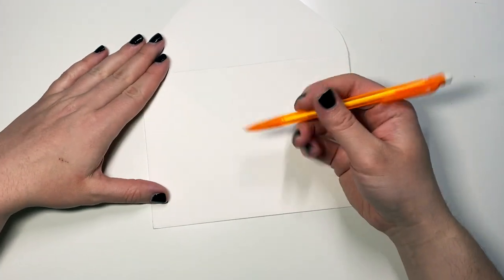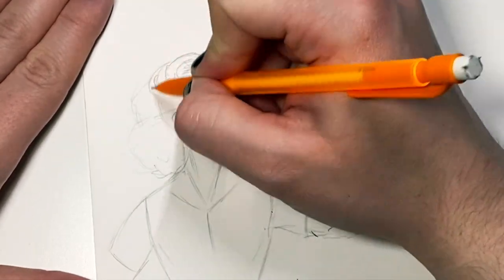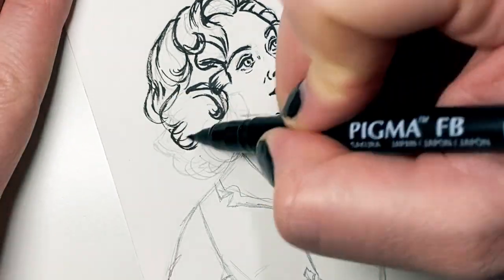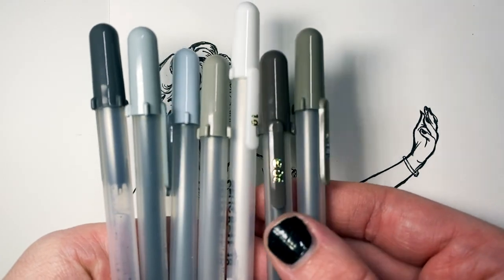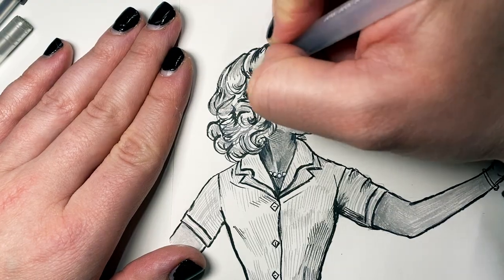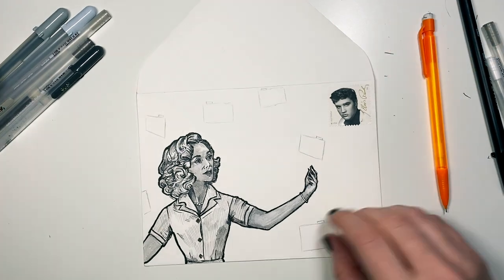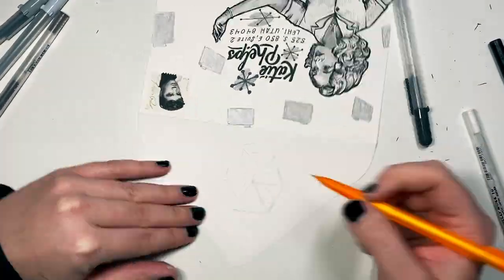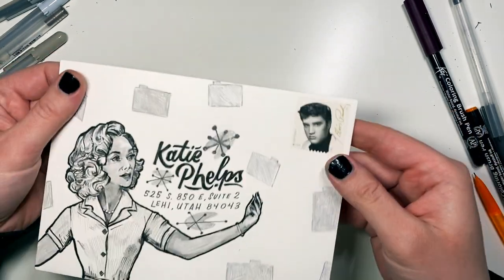WandaVision Envelope Art by Jillian Kaye Art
Gee whiz, some 1950's WandaVision envelope art! This is one of the many envelopes I made in 2021 for write_on; this is a letter-writing exercise/practice of writing one letter each day in April. It's my fifth year participating and I loved making this envelope for Katie.

- Pigma Professional Brush Pens by Sakura of America
- Grayscale Gelly Rolls by Sakura of America
- Koi watercolor set by Sakura of America

envelope art
snail mail
art on envelopes
artistic mail
decorating mail
how to decorate an envelope
wandavision